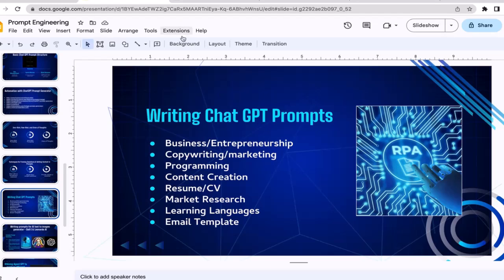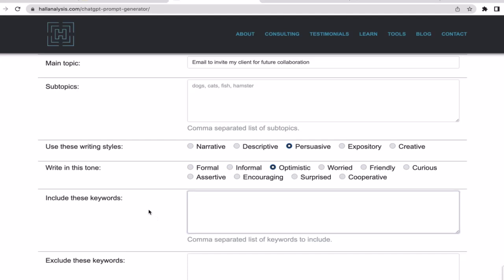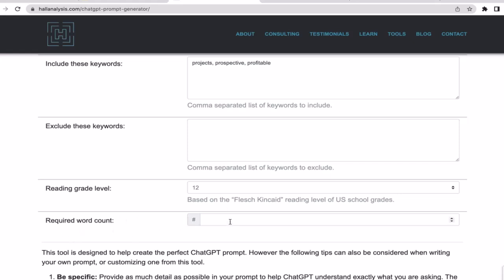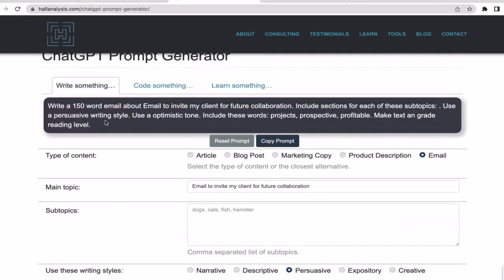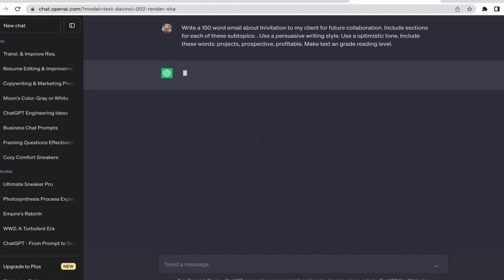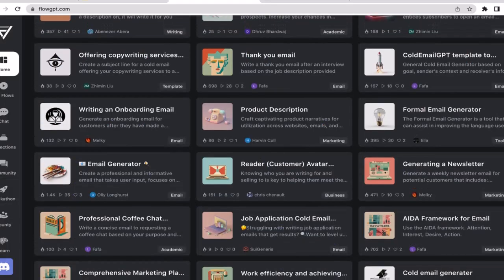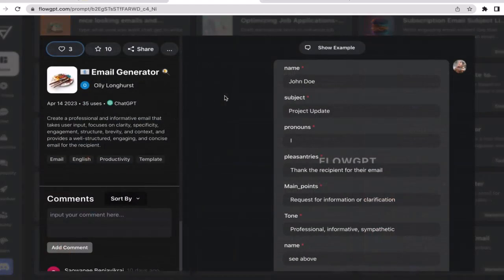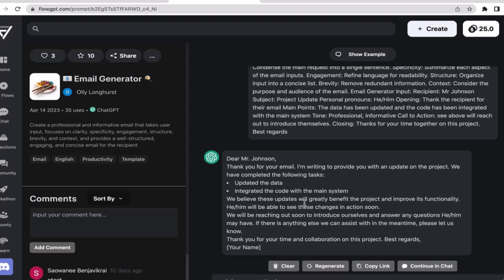Master Email Writing with ChatGPT in 24 Hours | StudyStudio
Lecture 15th | Master Email Writing with ChatGPT in 24 Hours

ChatGPT Prompt Engineering MASTERCLASS, you'll discover how to use ChatGPT to craft compelling email templates for any situation. From business correspondence to personal emails, learn prompt techniques that help you write with confidence and clarity in under 24 hours. Whether you're a professional, entrepreneur, or student, these tips will save time and improve communication.

✅ Master the art of email writing
✅ Create templates for every occasion
✅ Unlock the power of ChatGPT prompts

Don’t miss out on this essential skill—watch now and elevate your email game!

Join us as we embark on a transformative educational experience, delving into the depths of Islamic theology, morality, and spirituality. Whether you're seeking to deepen your knowledge of Islamic teachings or explore their relevance in contemporary society, Study Studio is your trusted guide.

Together, let's embark on a journey of discovery and growth at Study Studio.